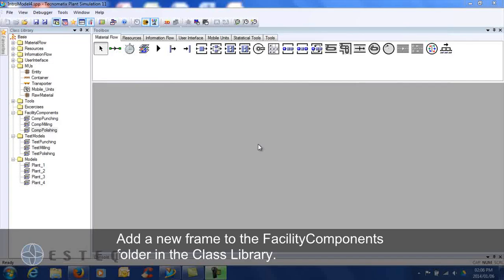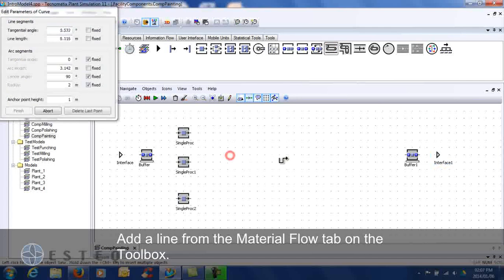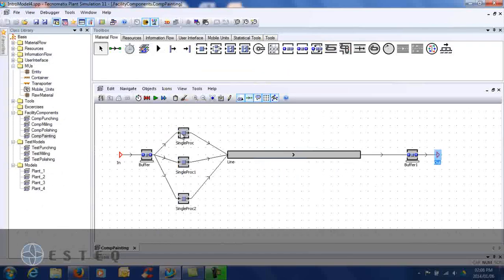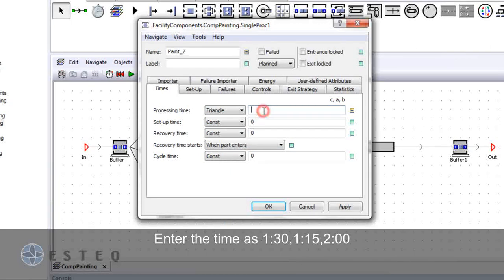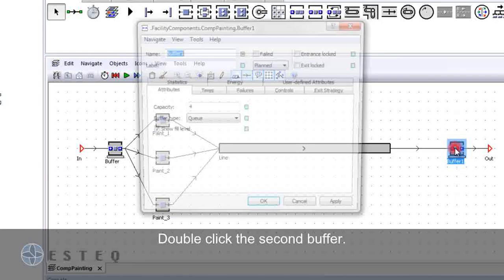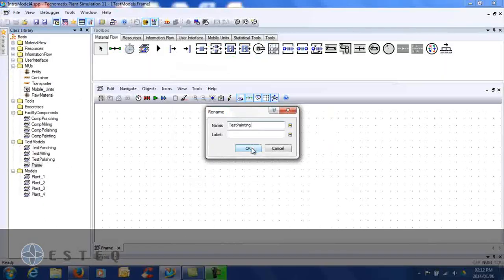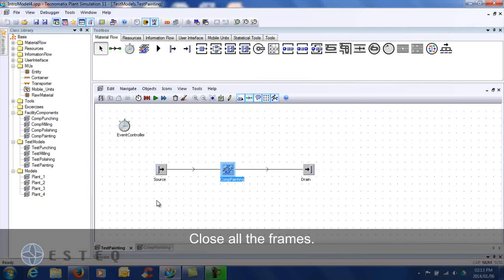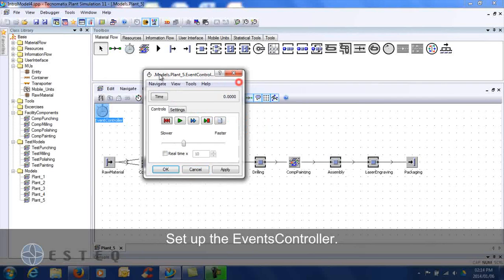Introduction to Plant Simulation - Part 5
Using a line object and changing the capacity of buffers